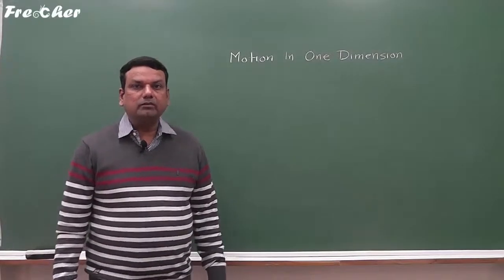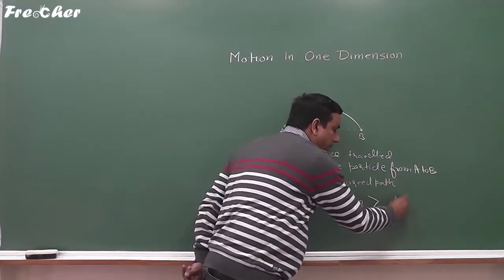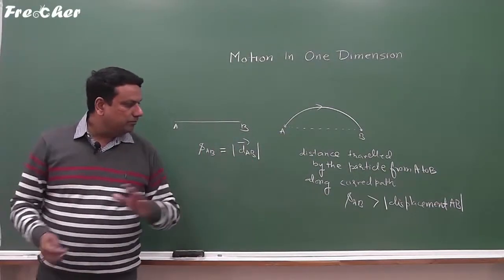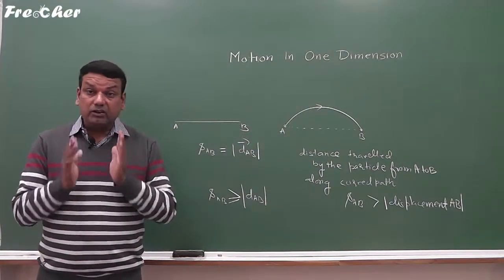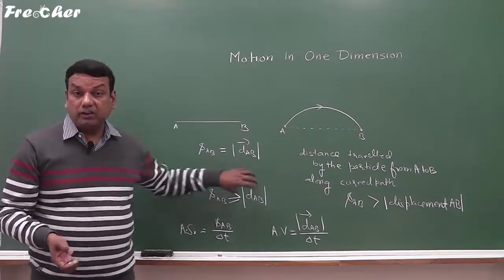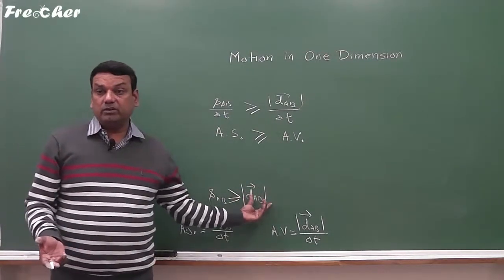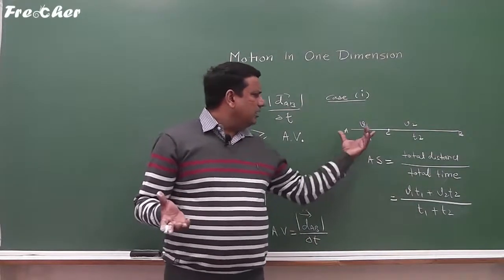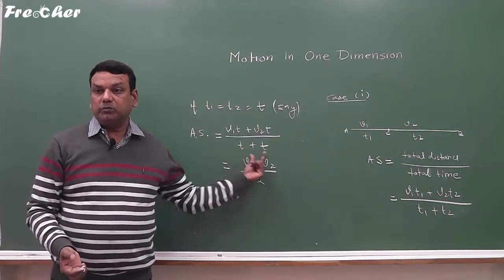Lecture on Motion In One Dimension by Mr. KC Bhargava | SKOL System | FreCher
Physics Lecture on Motion In One Dimension by Mr. KC Bhargava